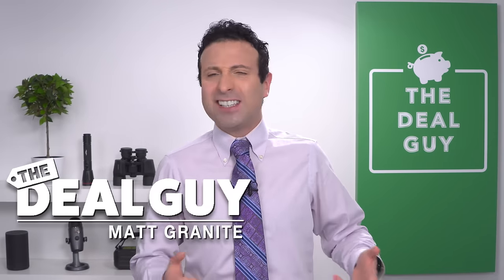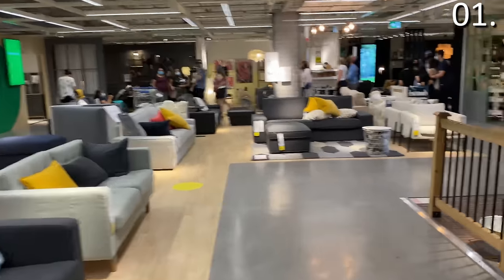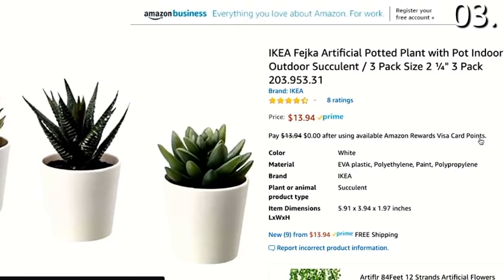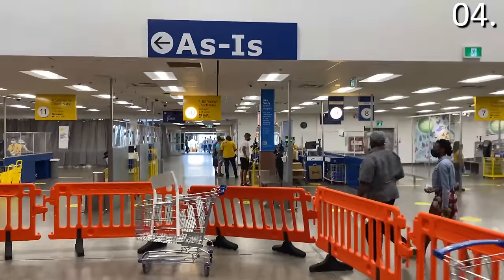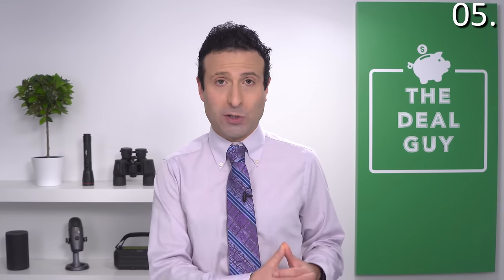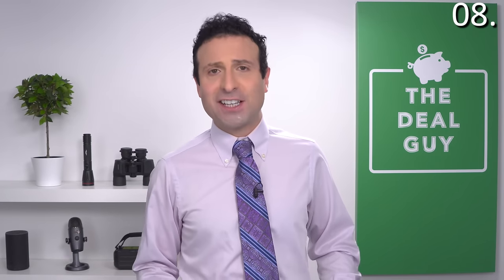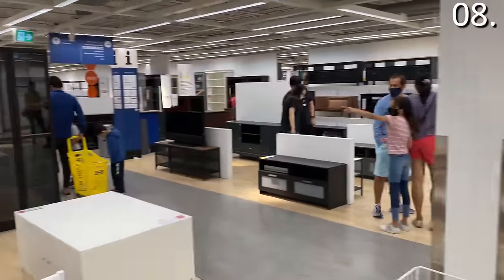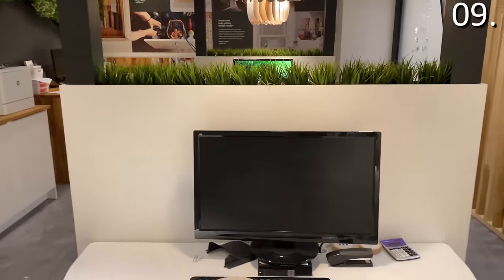10 SHOPPING SECRETS IKEA Doesn't Want You to Know!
Did you know that you can buy IKEA furniture on Amazon? Or how about the secrets behind those floor arrows.. Watch this video to find out all the crazy IKEA shopping secrets that will save you money!

I've been shopping at the Ikea Store for may years now and each visit I bug the employees and find out more and more ikea shopping secrets and ikea hacks. These ikea secrets and ikea hack are definitely ones you probably haven't heard before.

In this video The Deal Guy is showing you the things ikea doesnt want you to know. This information isnt just limited to Ikea USA but also Ikea Australia, Ikea UK and Ikea Canada. I wanted to make this ikea deals video as a lot of people are wondering when will ikea reopen and ikea reopening. People are obsessed with ikea furniture like the ikea desk and ikea kitchen, so i thought people would really like this video of their 10 shopping secrets.

After watching this best things ikea and ikea tips video you should be able to get ikea discount code and discounts on things like their furniture, bed and table.I bet right after this video you'll be searching ikea near me and ikea hours.